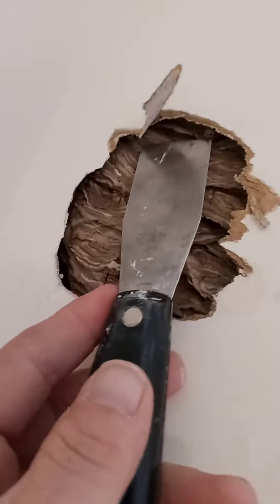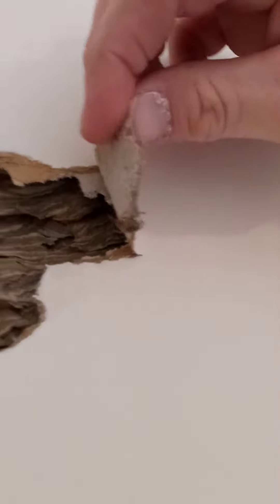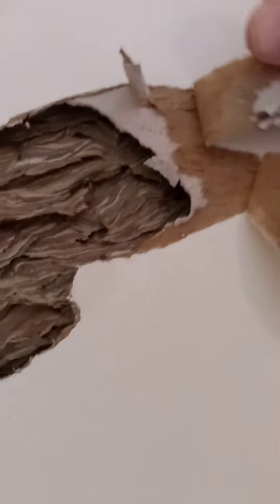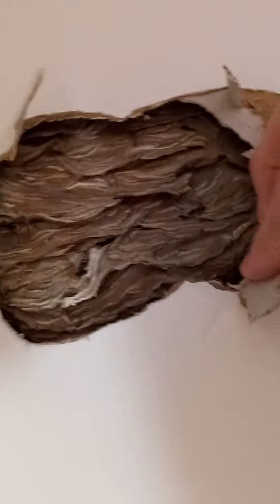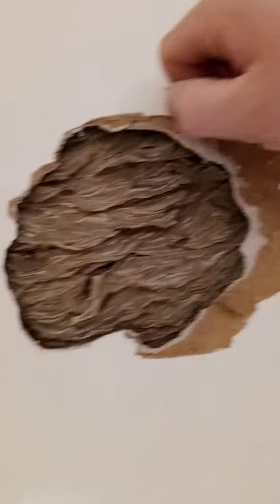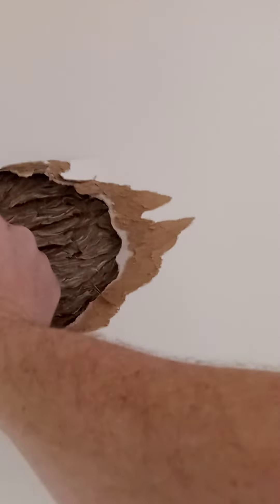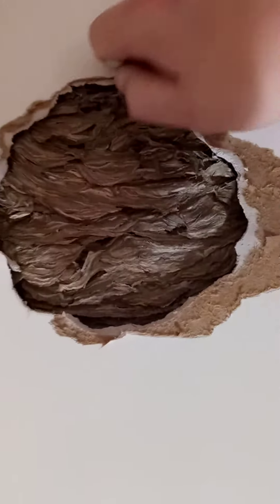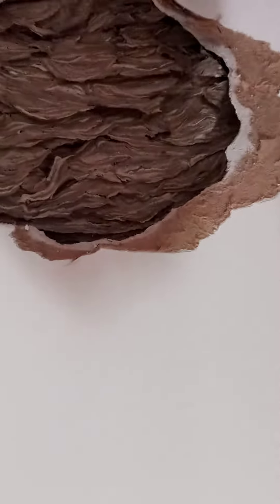bee hive part 2. house remodel